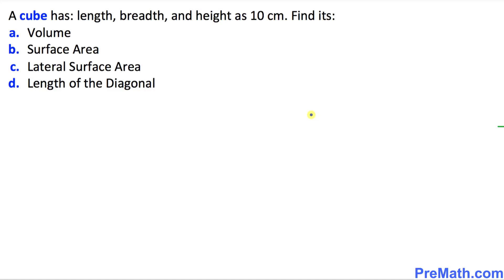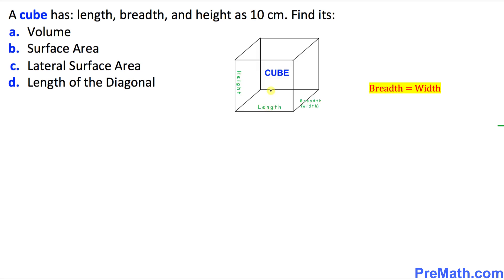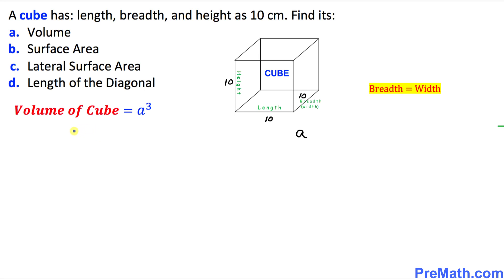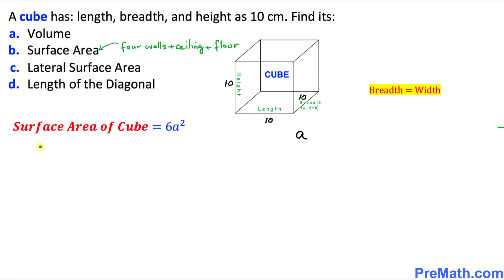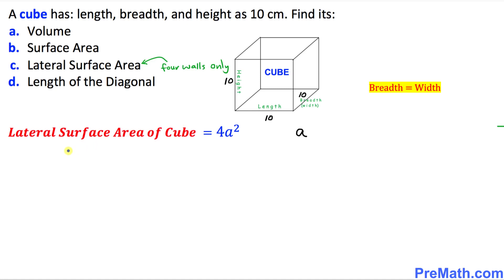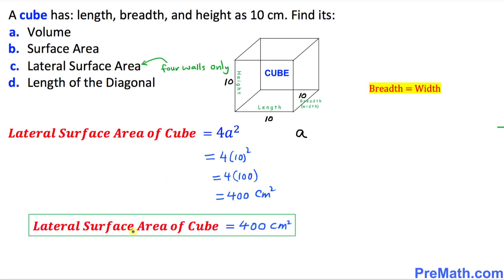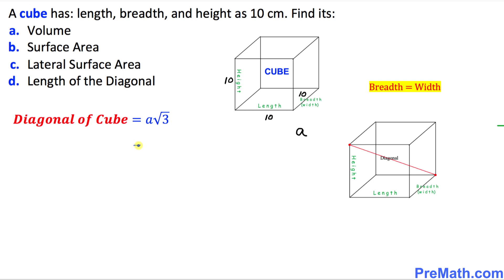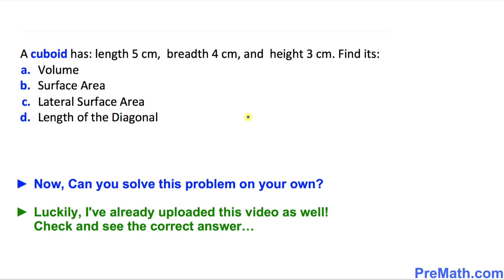How to Find the Volume, Surface Area, and Diagonal Length for a Cube | Step-by-Step Tutorial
Learn how to find the volume, surface are, lateral surface area, and length of the diagonal for a cube that has a length, breadth (width), and height of 10 cm. Quick and easy explanation by PreMath.com